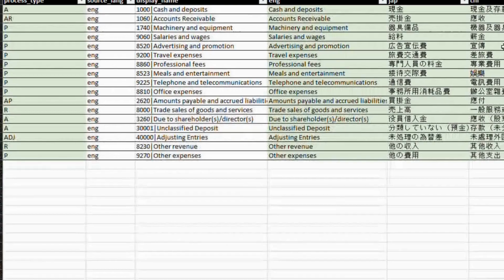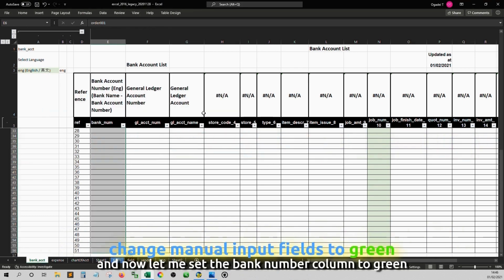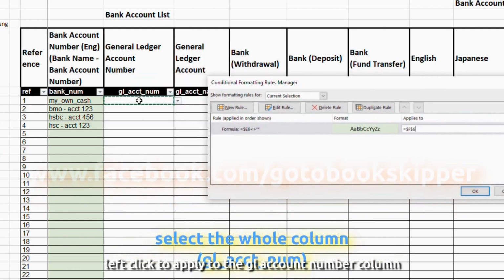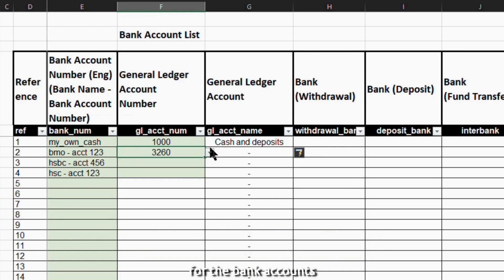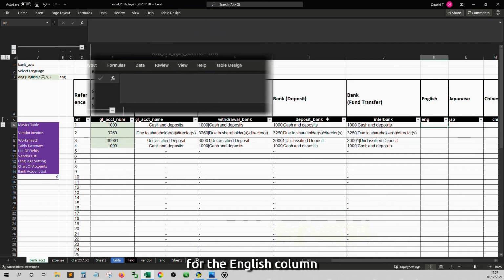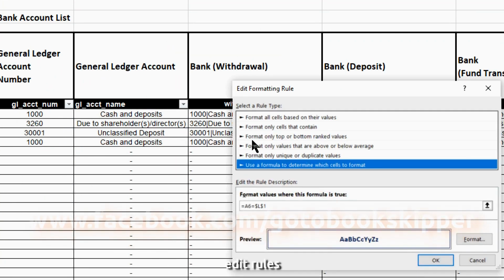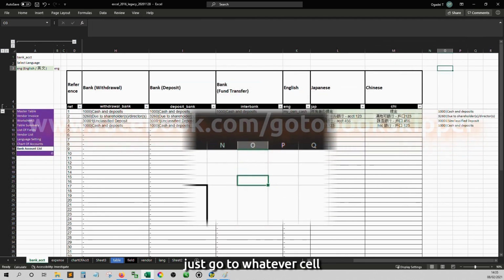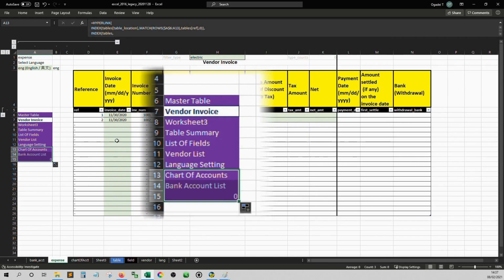Ep8 | Bank Accounts List | DIY Excel Accounting Excel 2016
This is the 8th video of the DIY Excel Accounting system series (exclusively for Excel 2016 users).
I'll walk you through on how to create the bank accounts list
specifically for the expense interface.

With the chart of accounts and bank accounts list ready,
it's much easier for the creations process regarding the income interface
and inter-bank interface.

Here's the list of videos showing
how to DIY your accounting system